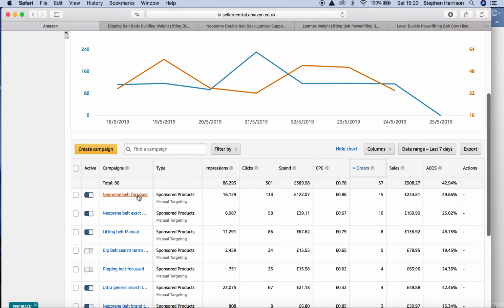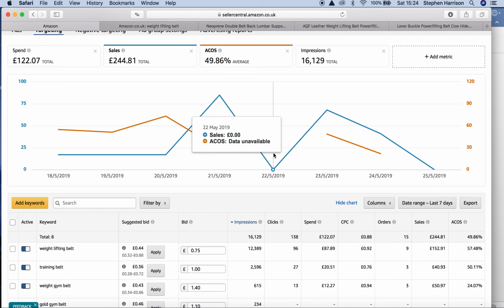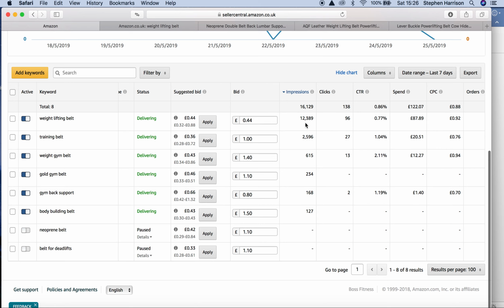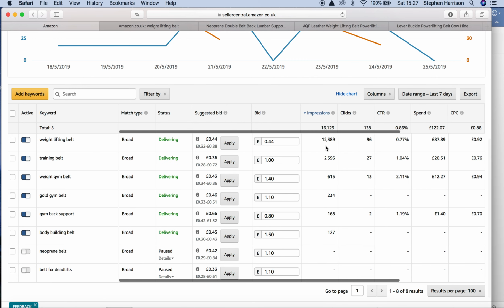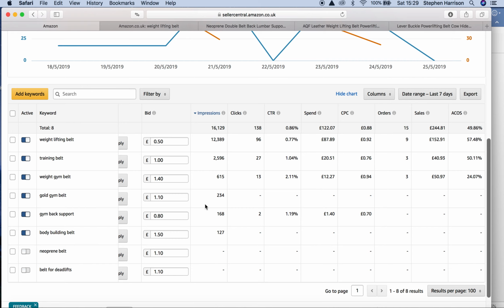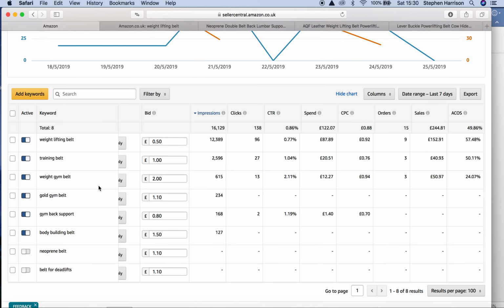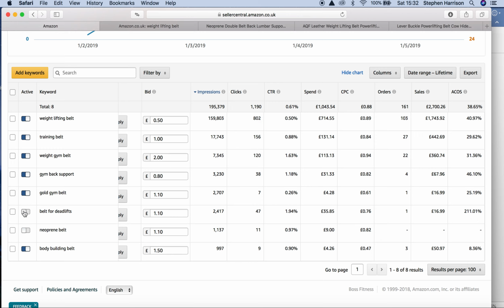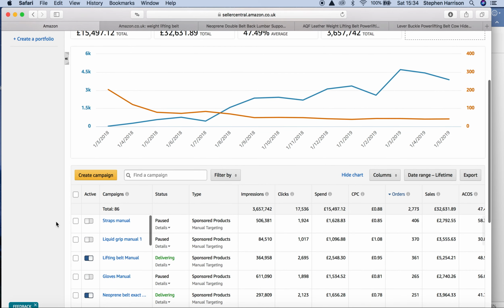How To Optimise Amazon FBA Ads